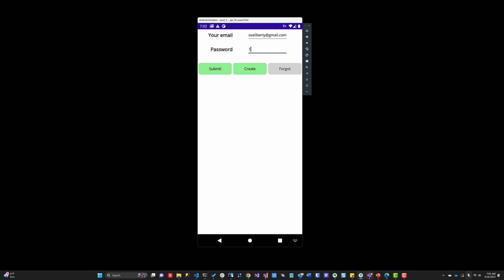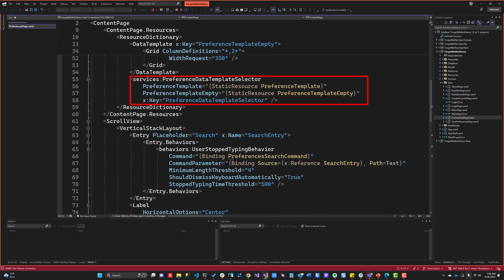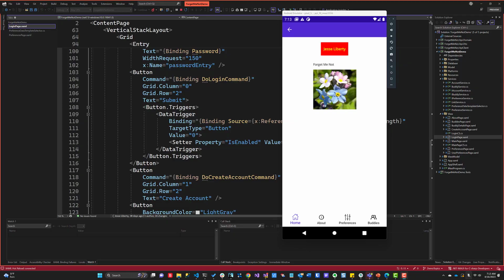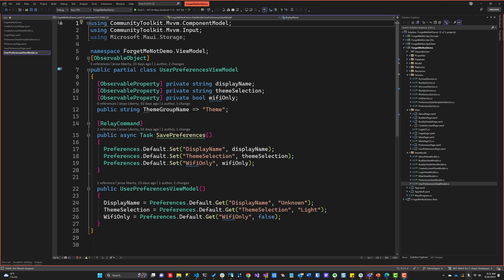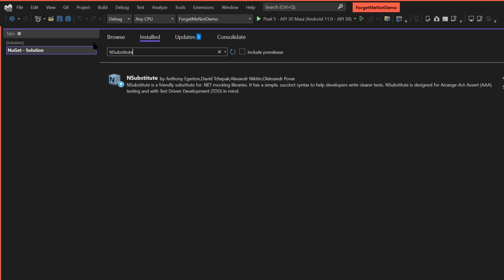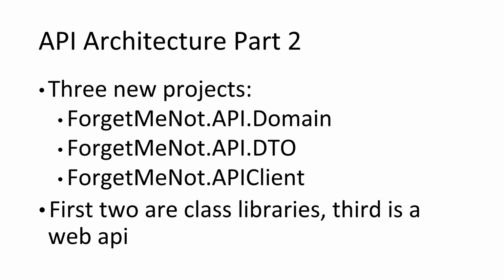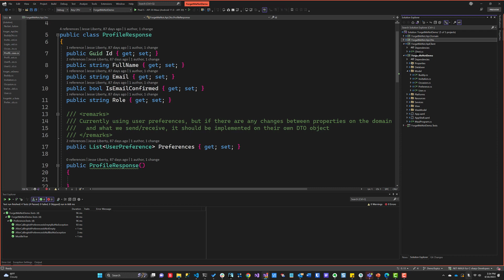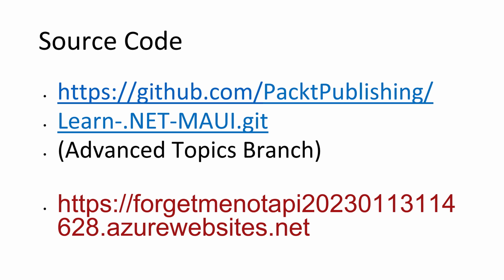Advanced .NET MAUI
Follow on course to "Forget Me Not" -- covers advanced topics in .NET MAUI